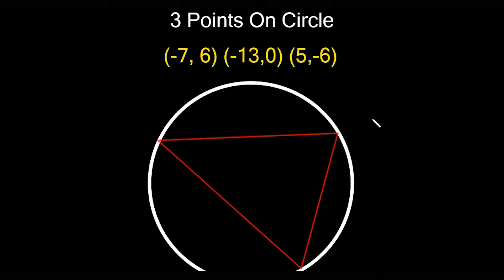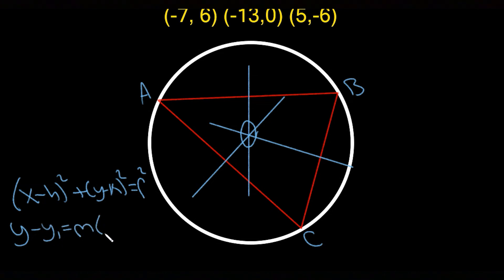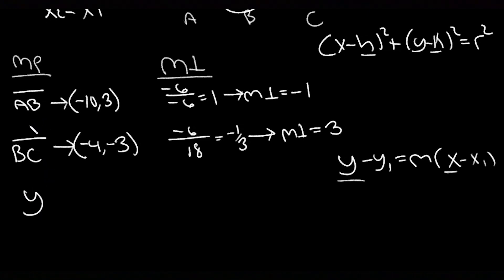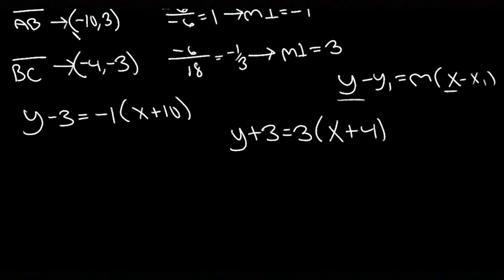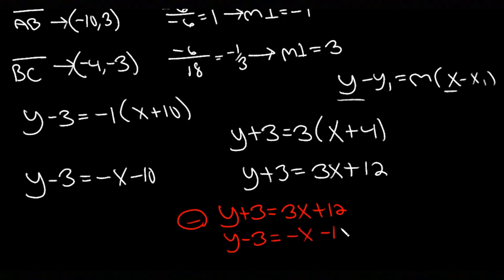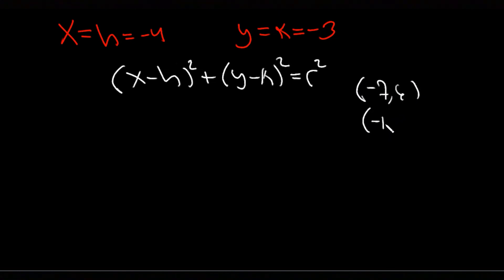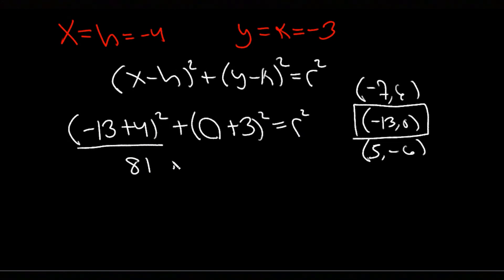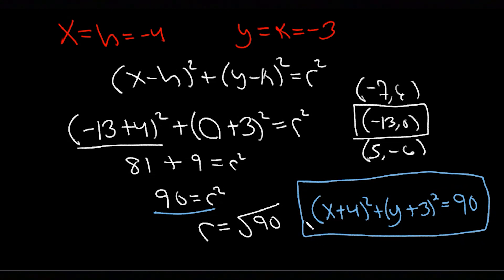Find Equation of Circle Using 3 Points - Perpendicular Bisector Method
This videos shows how to find the equation of a circle when provided 3 points on the circle. The method of finding the equations of the perpendicular bisectors and the solving using a system of equations is utilized.